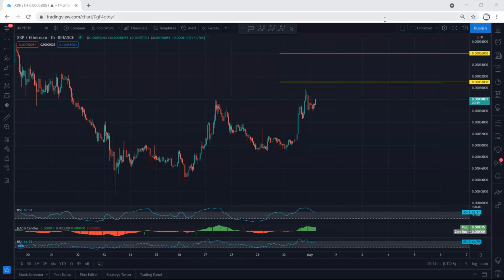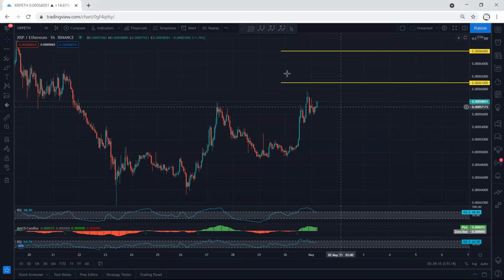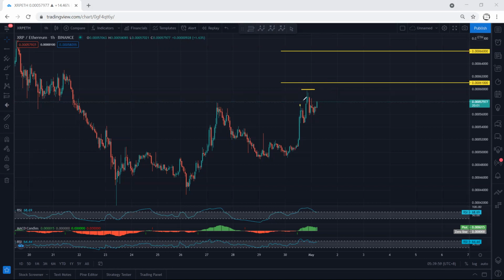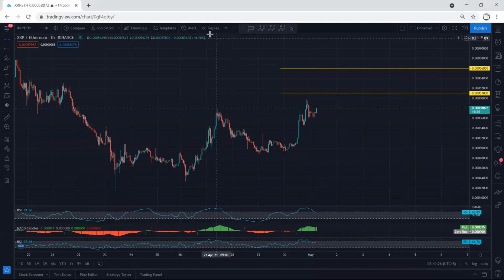XRP ETH - XRP Ethereum Technical Analysis for May 1, 2021